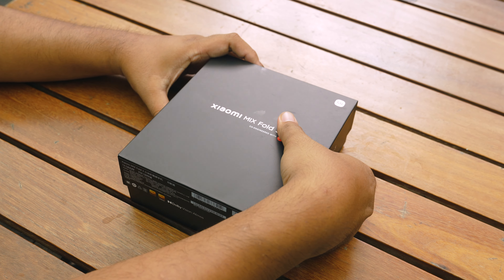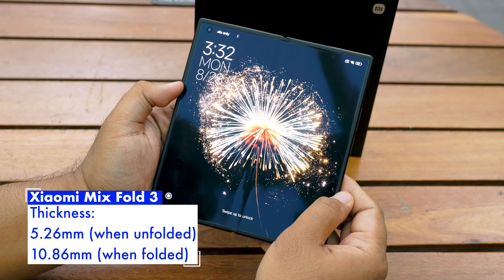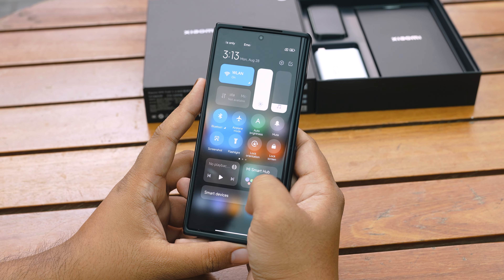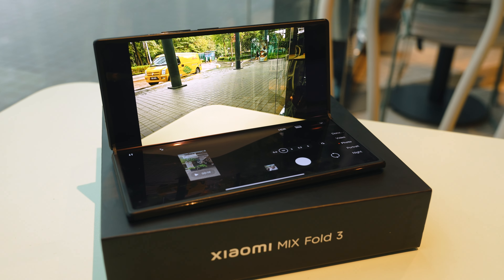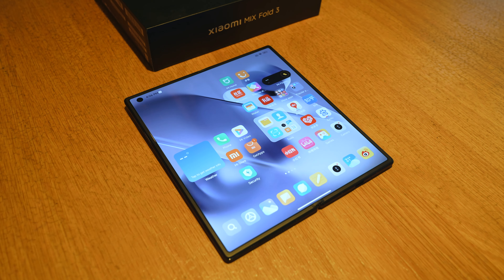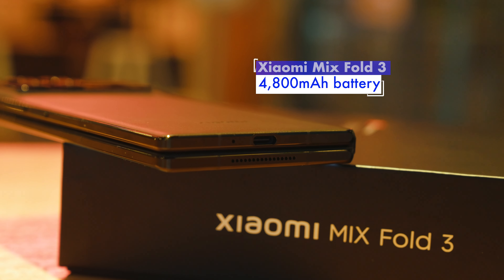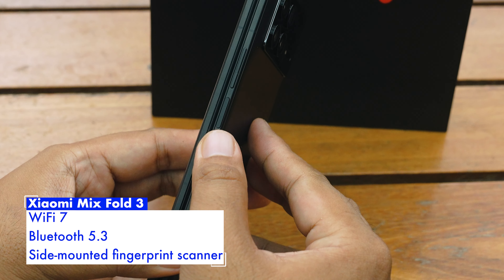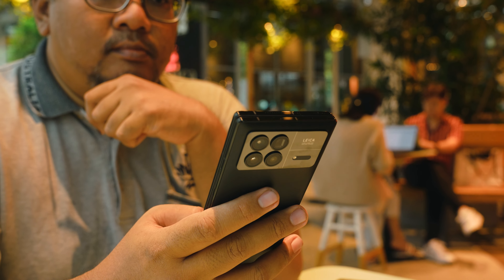Xiaomi Mix Fold 3 Malaysia hands-on: A great foldable, if only...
The Xiaomi Mix Fold 3 has almost everything you want in a 2023 foldable smartphone—it's thin, light, fully featured and even has four separate cameras on the back. The 6.56-inch cover screen and the 8.085-inch inner screen make the Mix Fold 3 a great content consumption device versus the smaller Samsung Galaxy Z Fold 5. The only thing that is stopping us from fully recommending the phone is that you can only buy it in China, and that blows. We wish Malaysians could actually buy this phone officially without jumping through hoops to import it.

Chapters:
00:00 – Intro
00:23 – What exactly is a Mix Fold 3?
00:56 – Thin and light foldable
01:31 – Displays
02:23 – Hinge
02:35 – Leica quad cameras
04:09 – Chipset
04:22 – Battery and charging
05:01 – Other features
05:44 – Conclusion